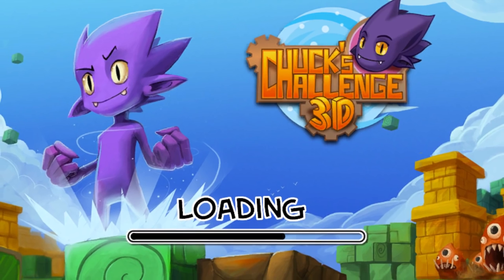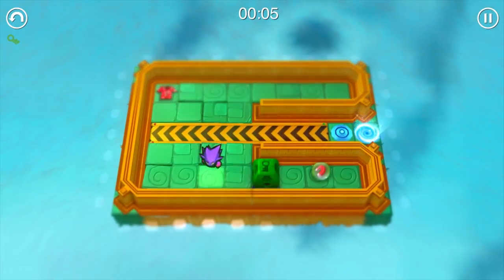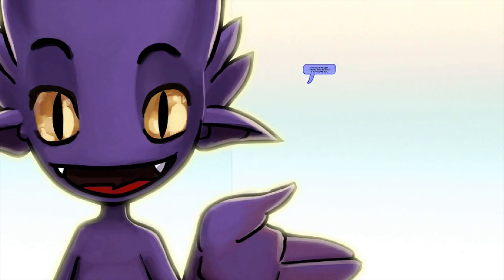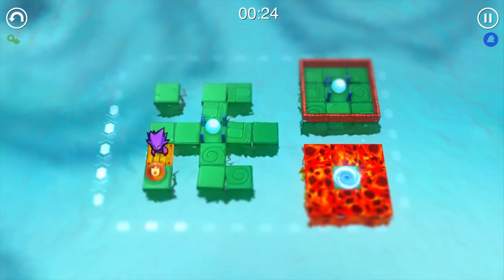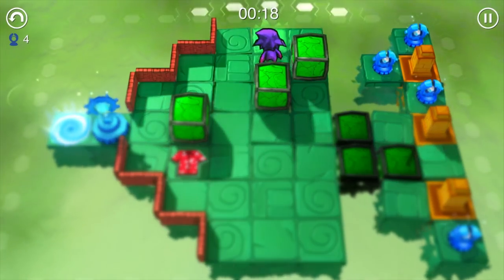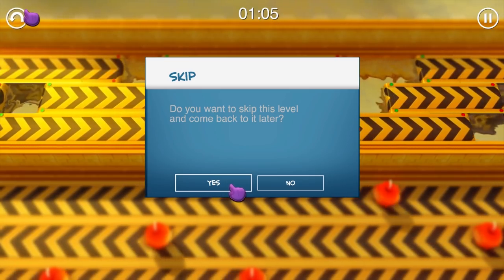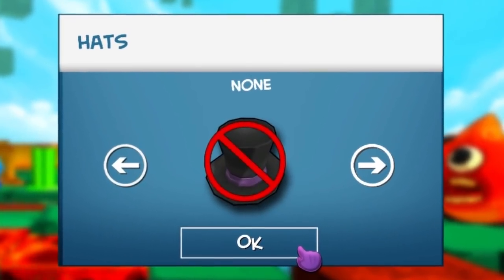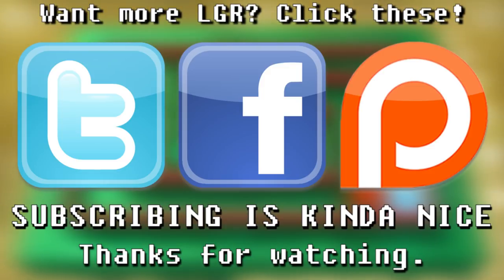LGR - Chuck's Challenge 3D - Game Review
The follow-up to Chip's Challenge is finally here! Make your way through this tile-based logic puzzle game as Woop, with no "bummer" in sight.